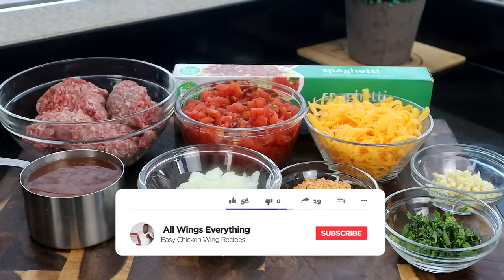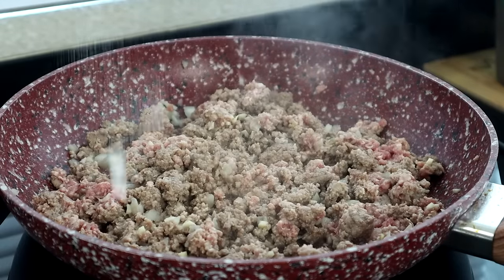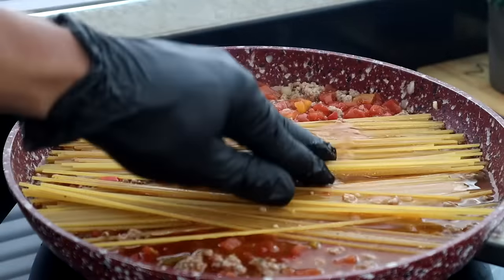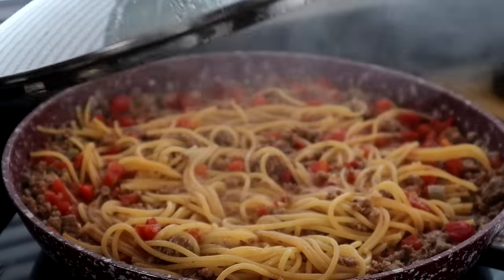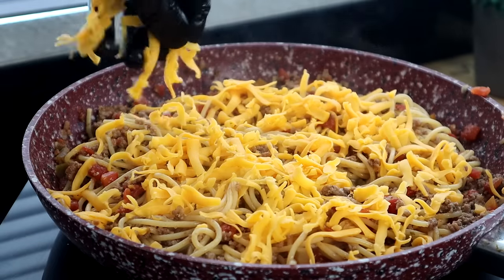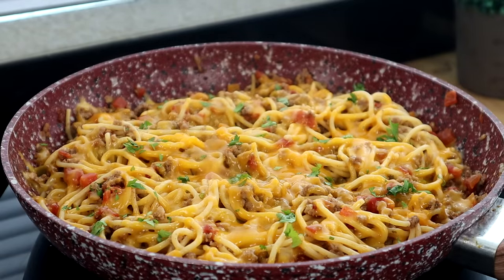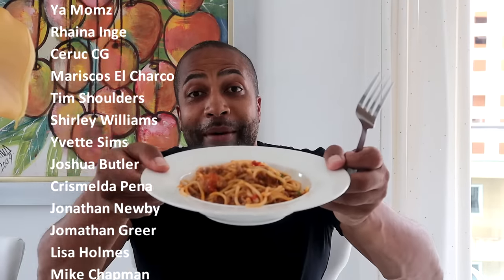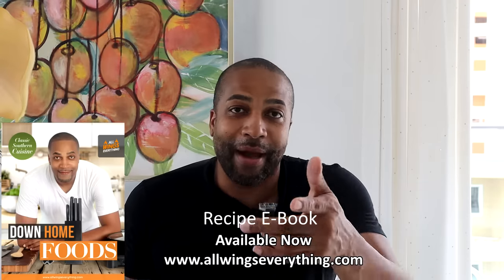BEST One Pot Taco Spaghetti Recipe | Pasta Recipes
How to make Taco Spaghetti Recipe.  Yes, I admit this does sound weird but trust me your taste buds would say something very different.  As you all know I love a good one-pot meals because of the simplicity and most of all I haven't tried one that wasn't delicious.  And this Taco Spaghetti recipe continues the streak.  If you are a fan of Tacos this recipe is a great alternative to a really close spin-off.  Let me know what you think.  Enjoy!

Cookware Set

Measurement Used
1 pound Ground Beef
1 to 2 cups Fresh Grated Cheddar Cheese
1/4 cup Chopped Onion
1 package Taco Seasoning
1- 14oz Diced Tomatoes with Chiles
2 to 3 Chopped Garlic Cloves
2 tablespoons Fresh Cilantro
8oz Spaghetti pasta
2 cups Beef Broth

Ingredients Used
Sheet Pan w/Rack

Kitchen Tongs

Basting Brush

Air Fryer